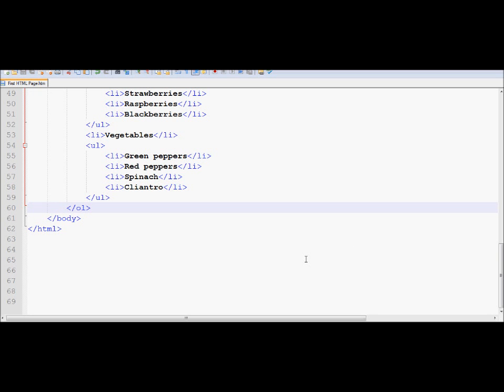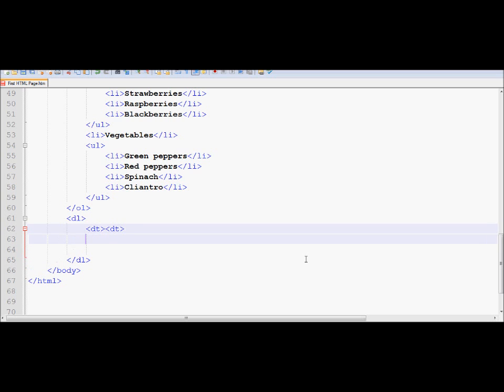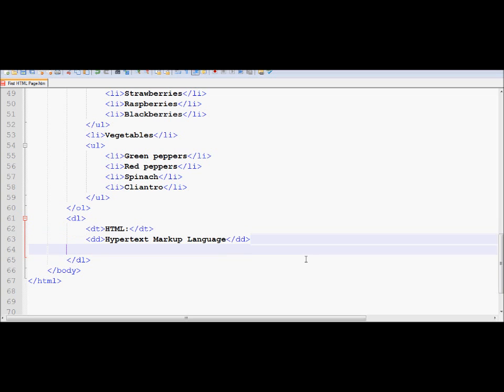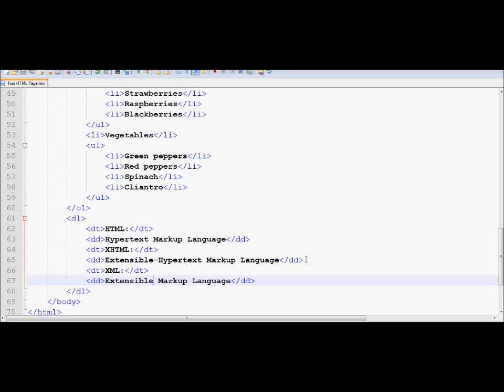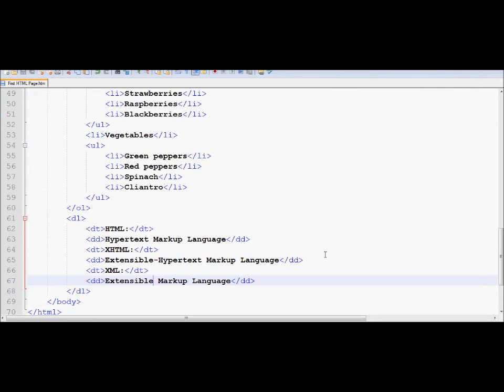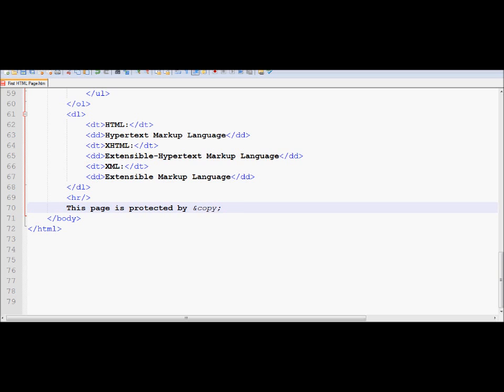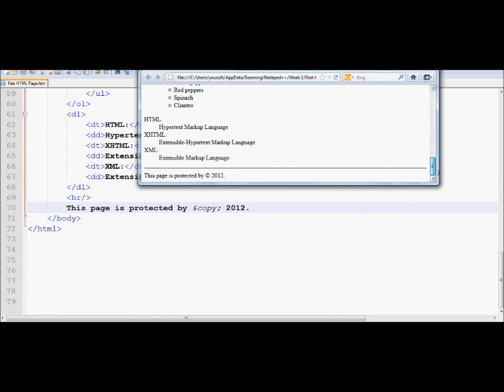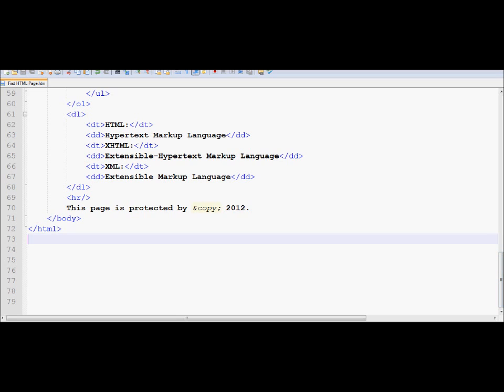HTML Tutorial 5 - Definition List and copyright symbol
This Tutorial teaches you how to create definition list and how to add copyright symbol to a web page.